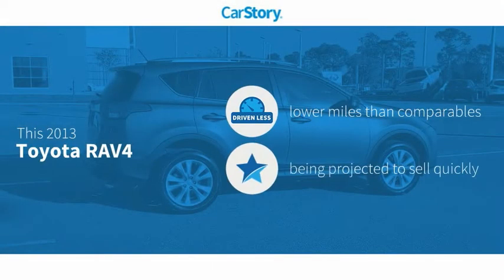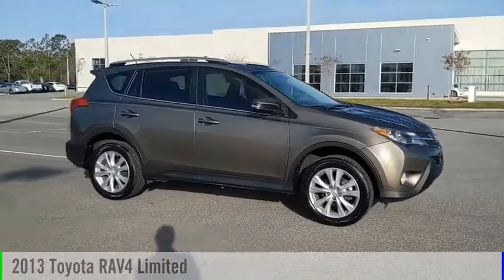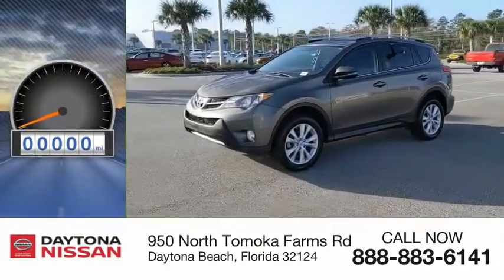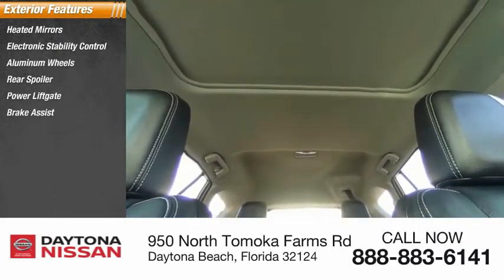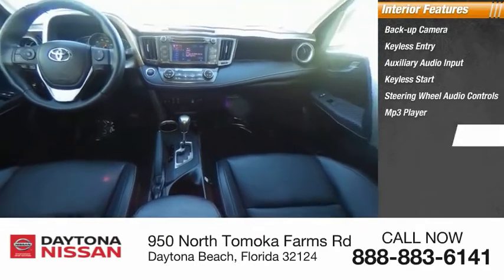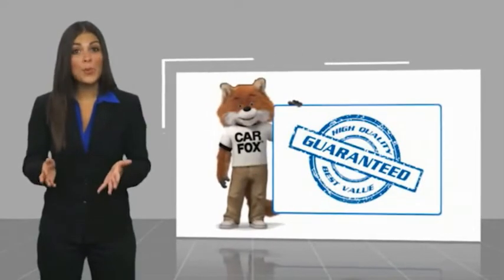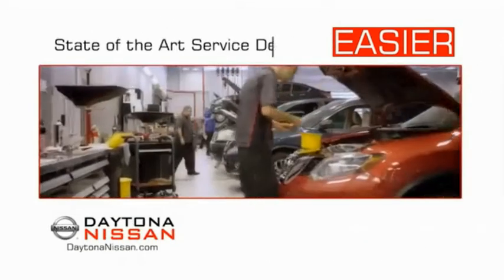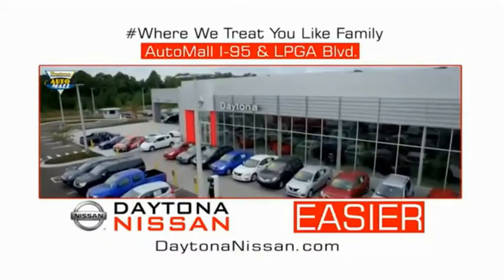2013 Toyota RAV4 Daytona Beach Florida PK9805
2013 Toyota RAV4 Limited

Daytona Nissan
950 North Tomoka Farms Rd.

2013 Toyota RAV4 Limited Clean CARFAX. Odometer is 19335 miles below market average! Recent Arrival! 24/31 City/Highway MPGAll of our vehicles are ASE Certified inspected so you can buy with confidence. Daytona Nissan at the Daytona International Automall. WE MAKE IT EASIER! Proudly serving Daytona Beach, Palm Coast, Port Orange, Deland, Deltona and beyond, there are numerous reasons to choose Daytona Nissan: professional and courteous sales staff, Nissan Certified technicians, and financial experts all with the single focus of addressing each of your needs with the utmost respect, care and attention to detail. If you're looking for a new vehicle, we have a great selection of brand new Nissan models including Altima, Rogue, Titan and many more. If you need a pre-owned vehicle, there are plenty of used and certified pre-owned Nissan models, as well as models from other makes like Honda, Ford, Mazda and more. All Sale Prices are after $2,000 Cash Down or Trade-In Equity. See Dealer for complete details. Call Fred Smith at for more information.Awards:* 2013 IIHS Top Safety Pick * 2013 KBB.com Brand Image Awards * 2013 KBB.com Best Resale Value AwardsReviews:* If a smaller, well-equipped SUV with seating for five and good fuel economy is on your to-buy list, it's hard to ignore the RAV4. Sharp looks, competitive pricing and a strong reliability history further bolster its appeal. Those seeking an all-electric SUV will only find it in the 2013 RAV4 EV. Source: KBB.com* Roomy interior for both people and cargo; strikes a good balance between ride comfort and sure-footed handling. Source: Edmunds